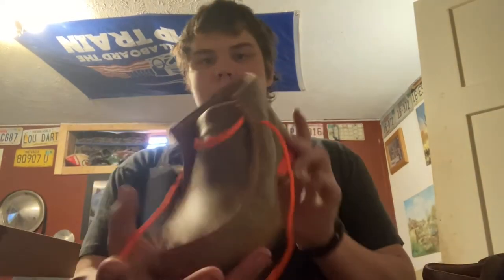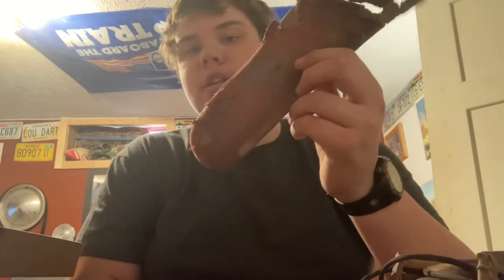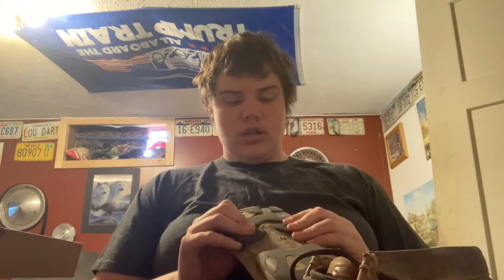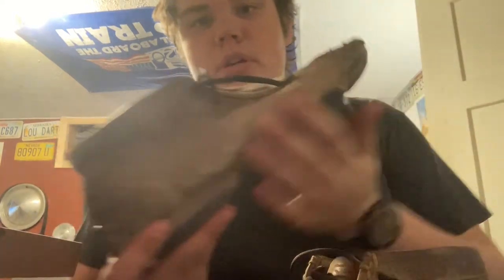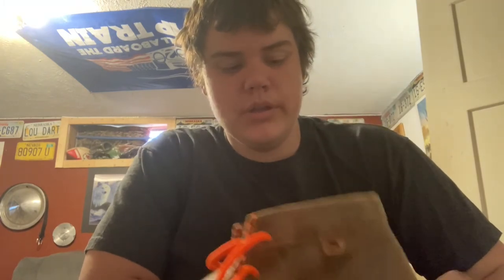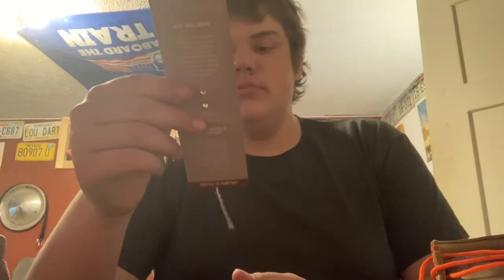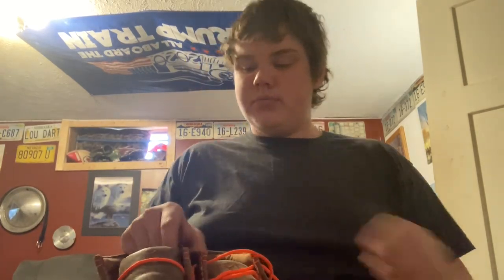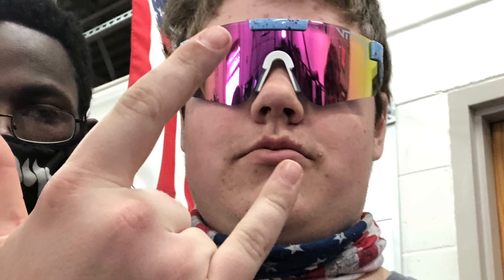Twisted x review